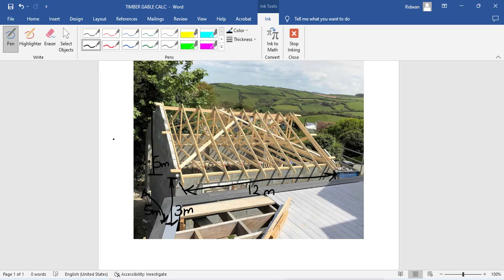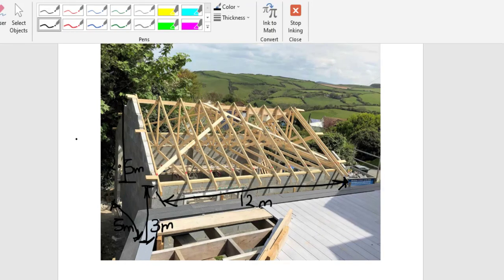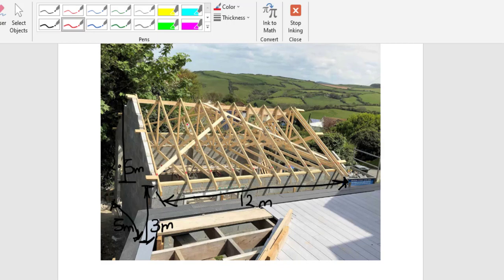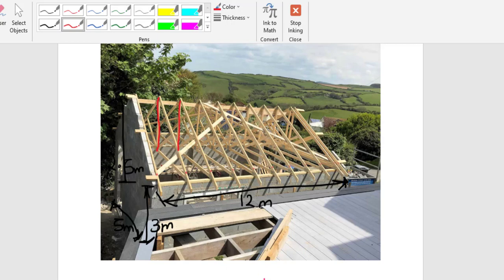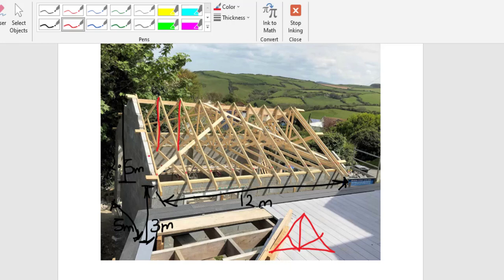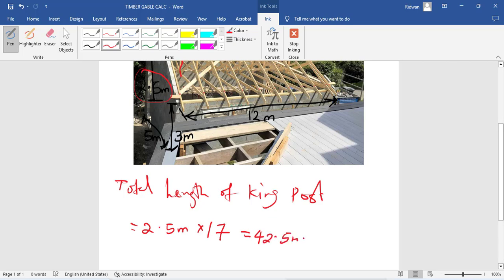Episode 4- Timber Gable Roof member calculation- King Post